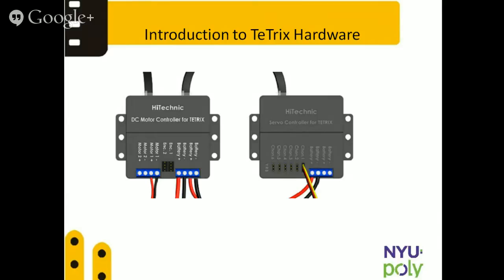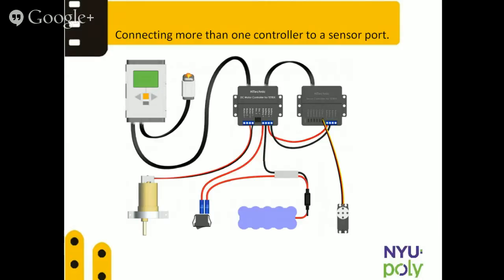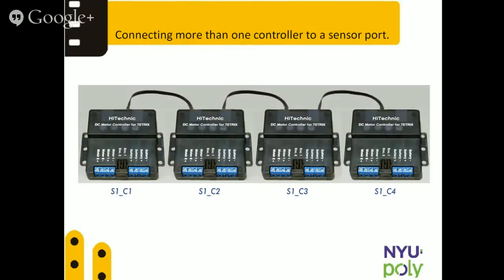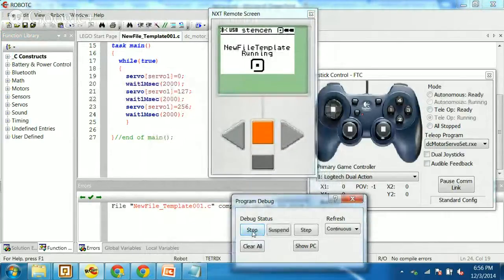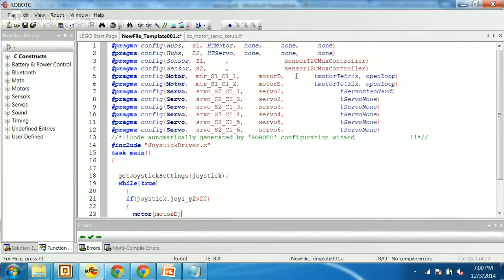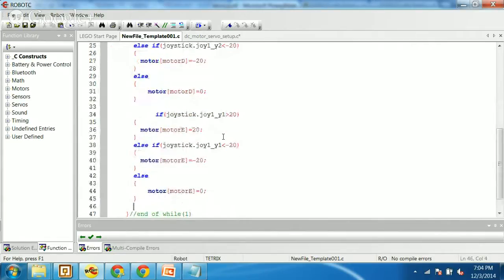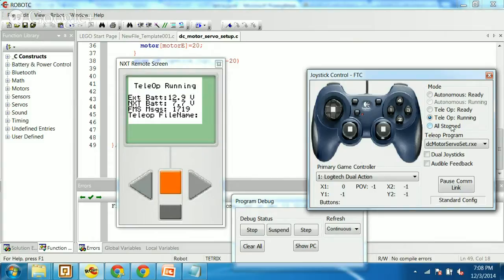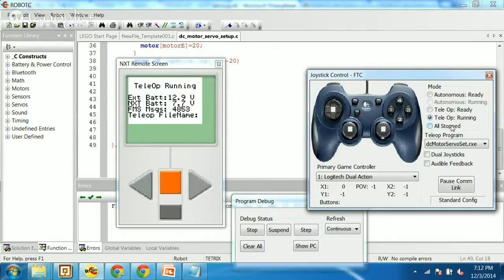NYC FTC Hangouts - Episode 3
This will introduce the teams to the challenges and tricks to program the autonomous behavior of the Robot and also introduce the idea of programming the Robot to Read IR beacon values which are used to model the autonomous behavior of the Robot.